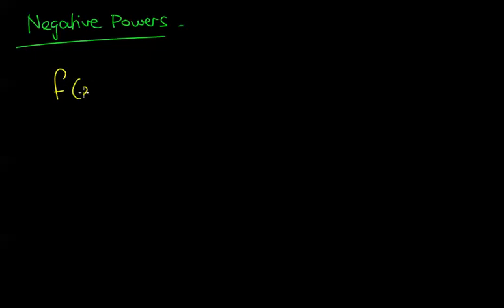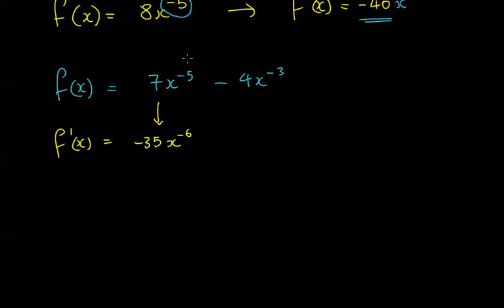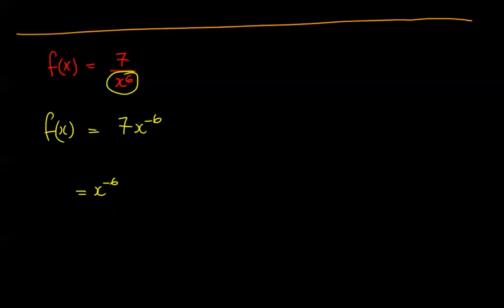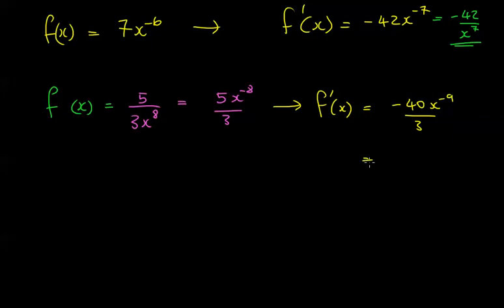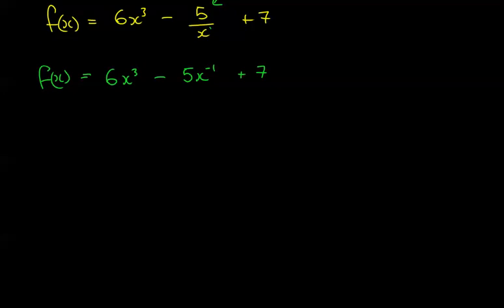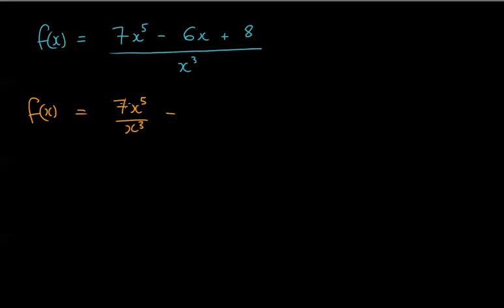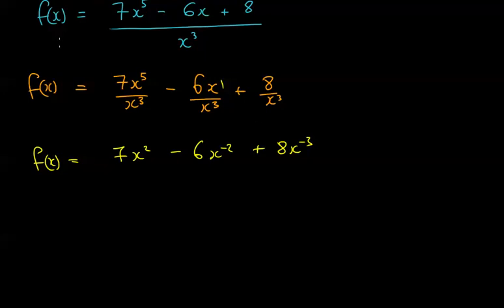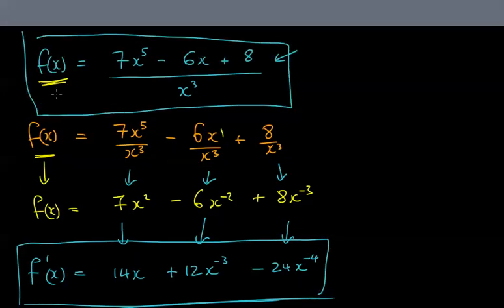Rules of Differentiation - Negative Powers